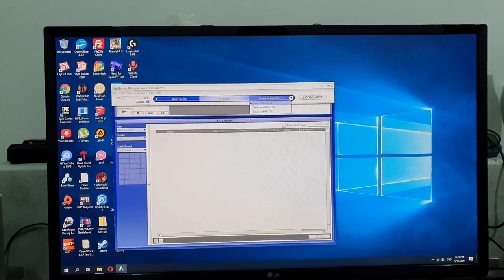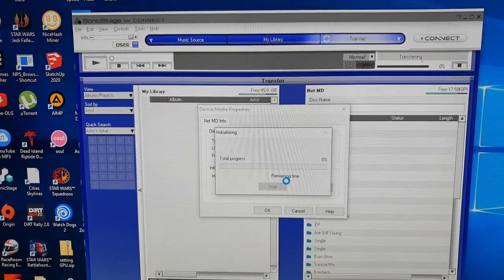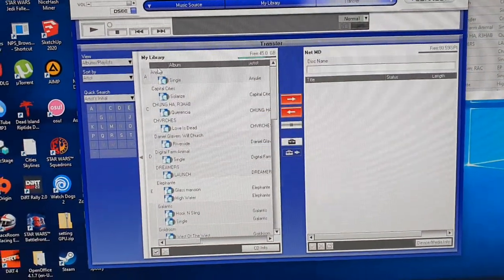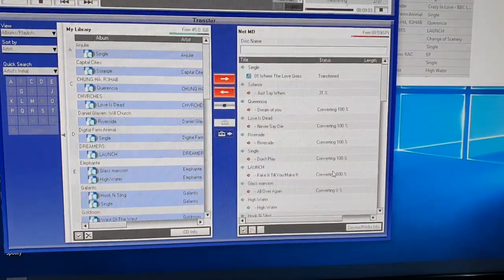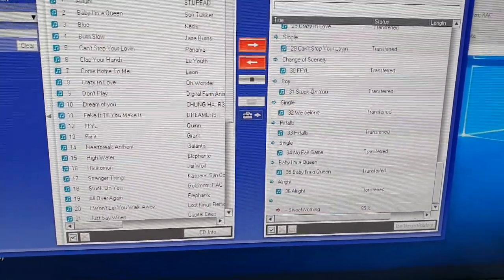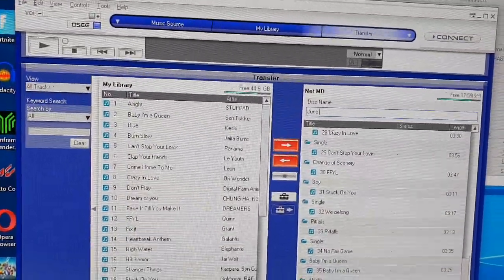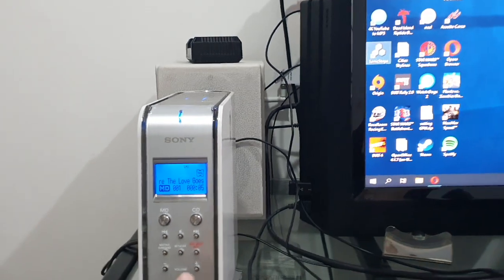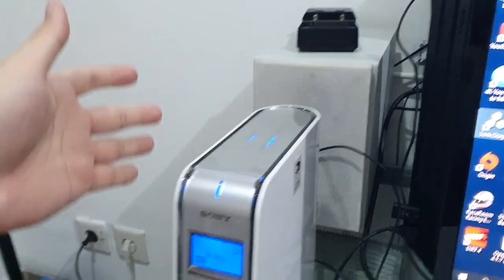Recording MD using Sony LAM-Z05 and SonicStage 4.3 running on Windows 10.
How to record MD on a Sony LAM -Z05 NetMD unit and
SonicStage 4.3 running on Windows 10 64bit.

Recording 37tracks on to a disk at LP2 settings takes roughly 10 minutes from start to end.

Not a fast unit compared to a full fledged micro hifi system like Sony CMT-M333NT but it does the job just fine and with a bit more flair.

Aside from the usual afair as a NetMD recorder, the unit can also be used as an external soundcard /DAC for the PC, it also works with Android phone as well!